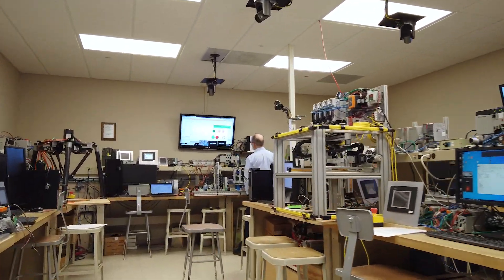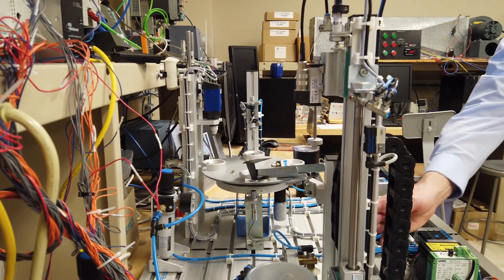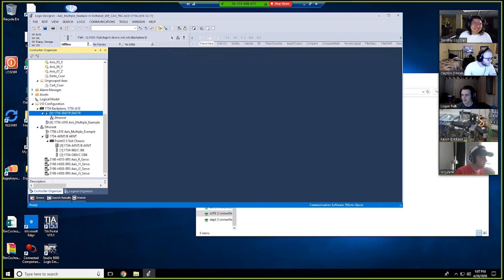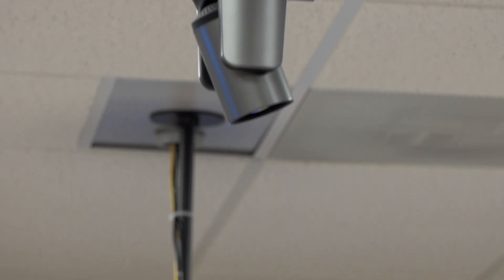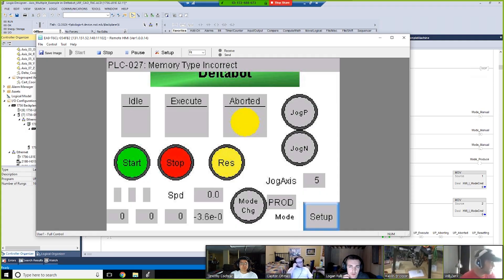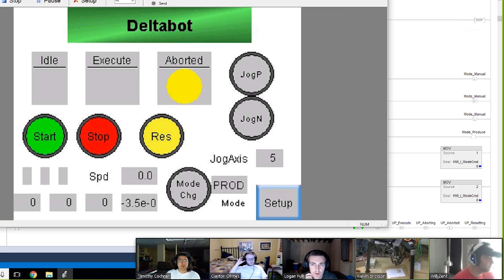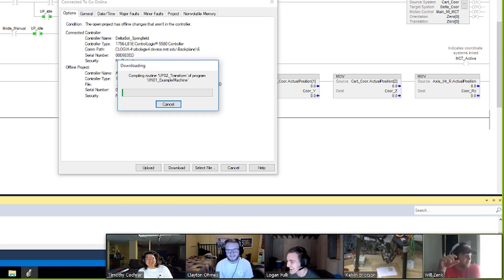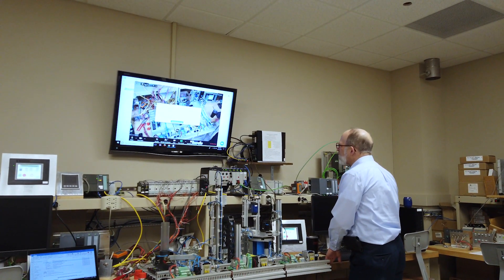"Virtually...a hand's-on lab" at Missouri S&T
Since when can students get "hands-on" learning online? When COVID-19 social distancing reset the university's in-person lab classes to all-online learning, Missouri S&T electrical engineering professor Dr. Kelvin Erickson and his students continued the instruction and learning process virtually. Erickson used the video cameras in his lab to broadcast the lab assignments to his home-bound students while also allowing them to remotely control the lab's industrial machinery. For more information on Missouri S&T, go to mst.edu